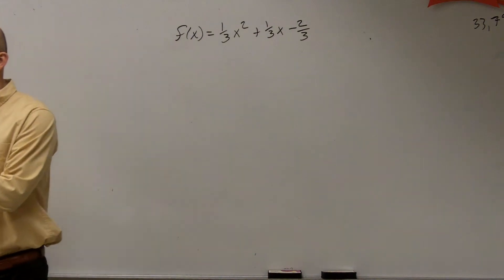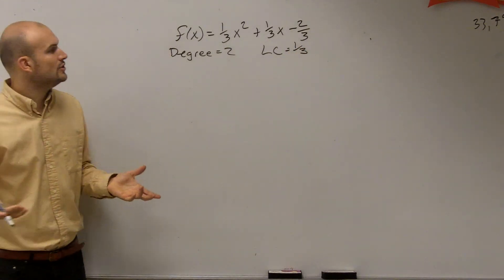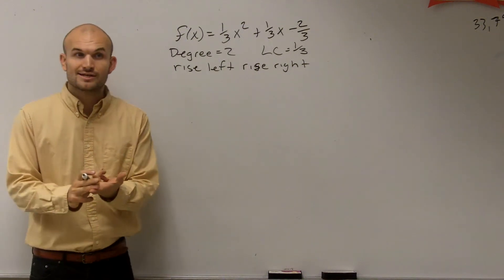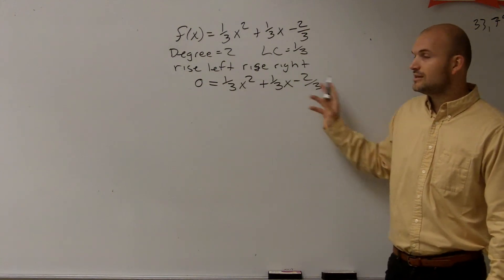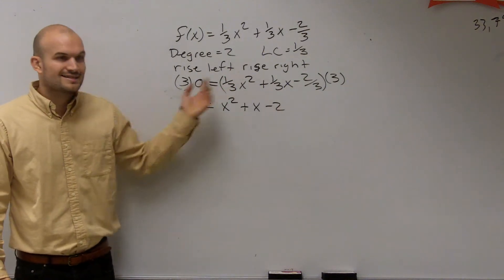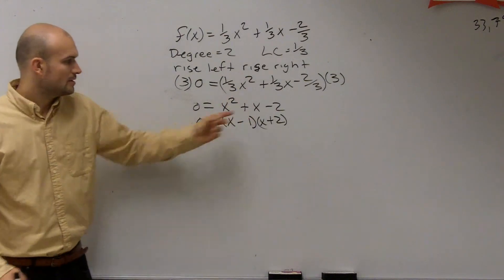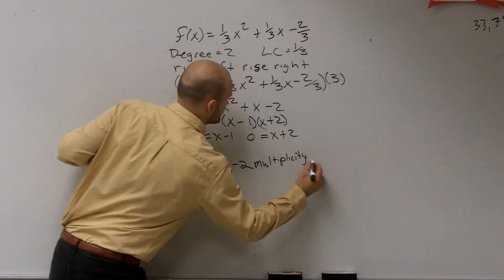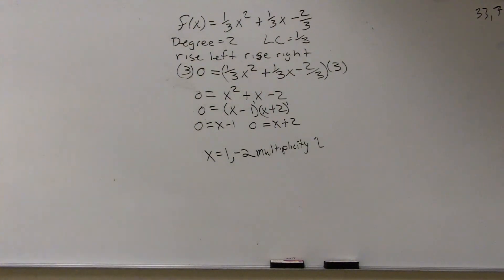How to find the multiplicity zeros, intercepts with fractions